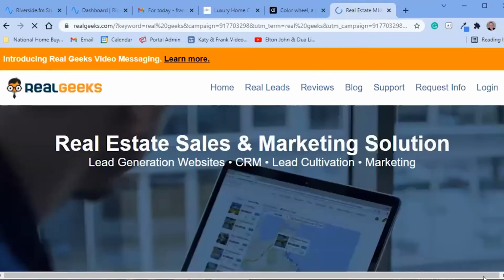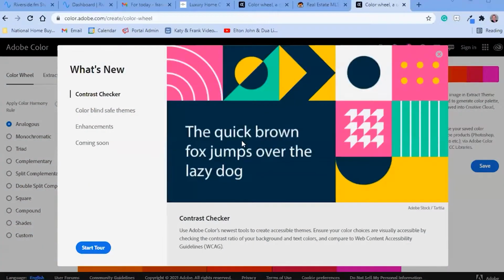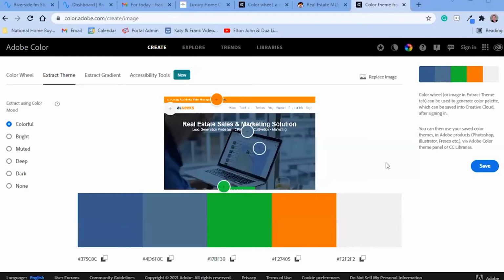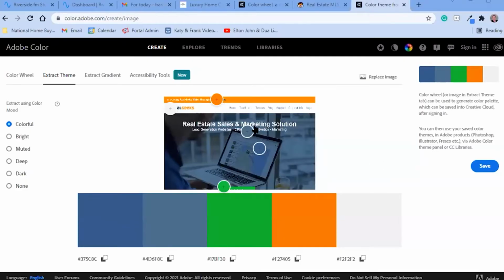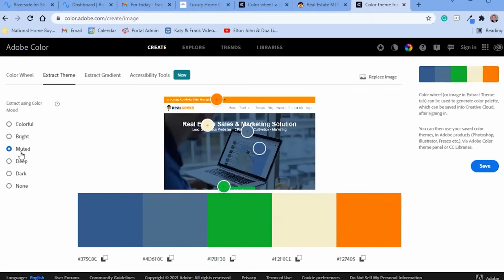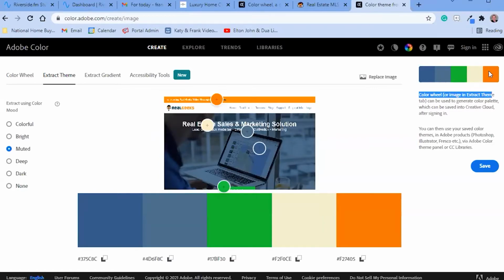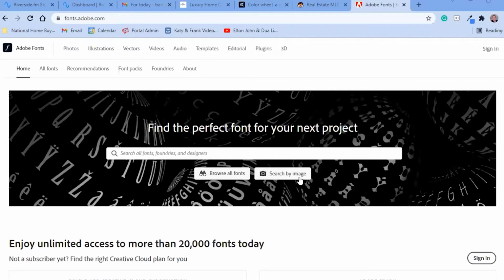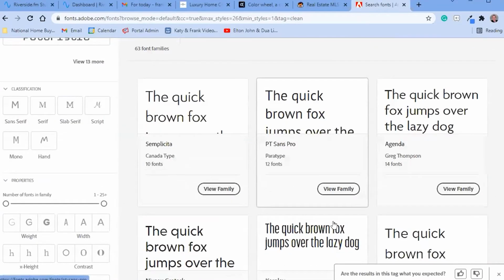How to Build a Video Blog That Generates Leads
This week, we’re going to go through how to create a video blog that’s optimized to generate leads. If we’re going to build a really cool website, you need to figure out a few things when it comes to design.